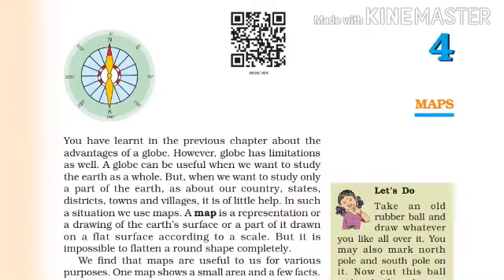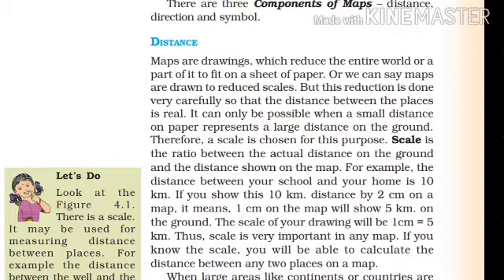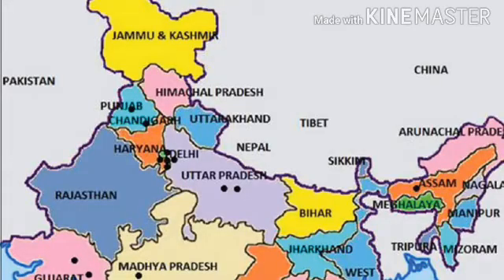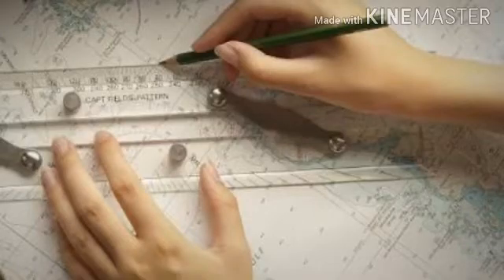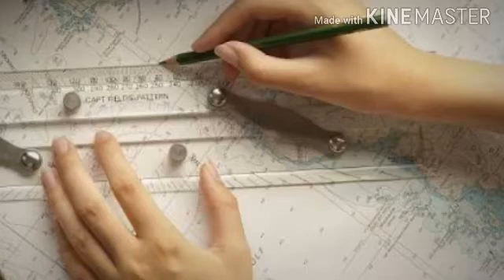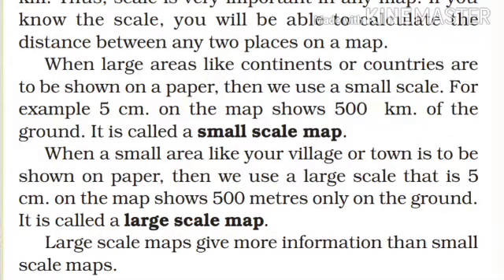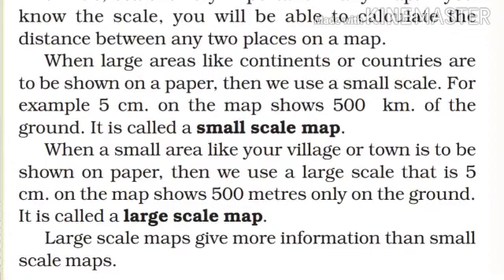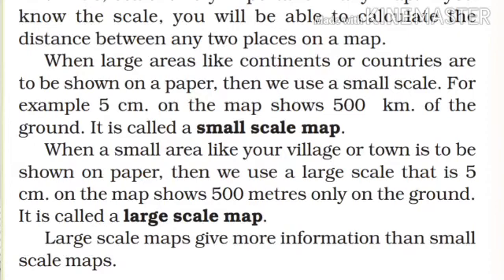CLASS-VI. SUB- GEOGRAPHY. LESSON -4 "MAPS" (PART-II)